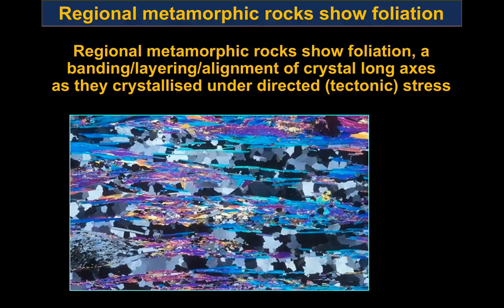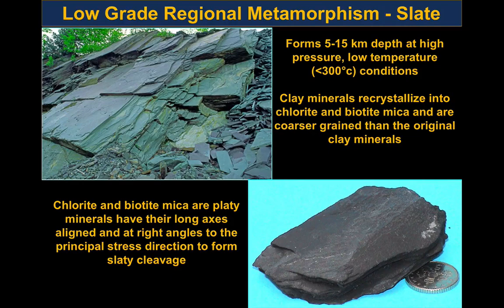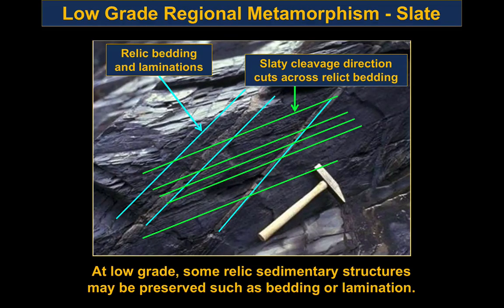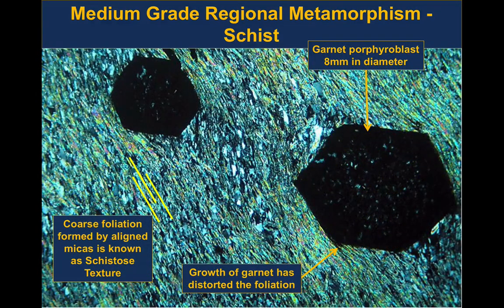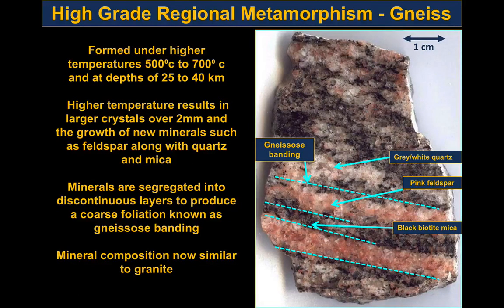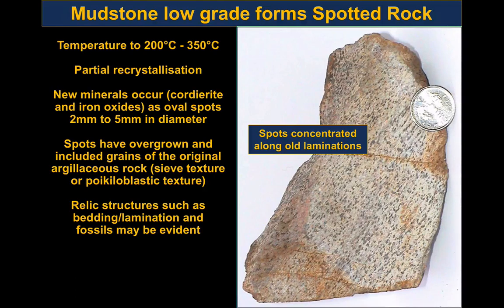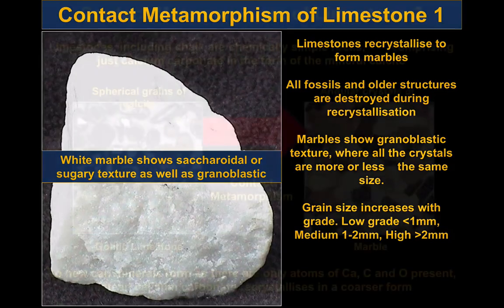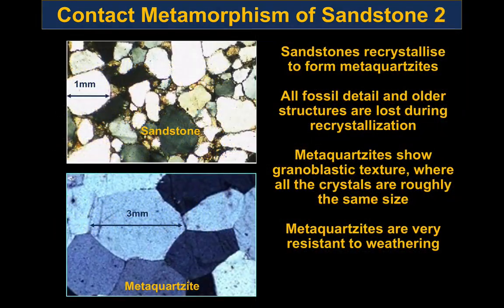Metamorphic Rocks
An introduction to some of the common metamorphic rocks